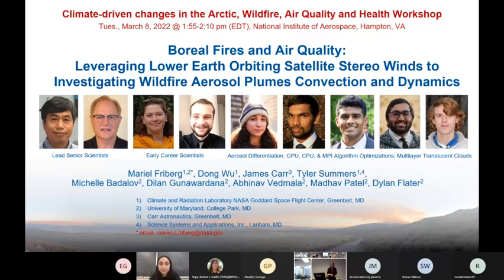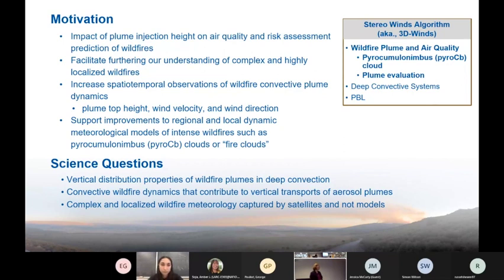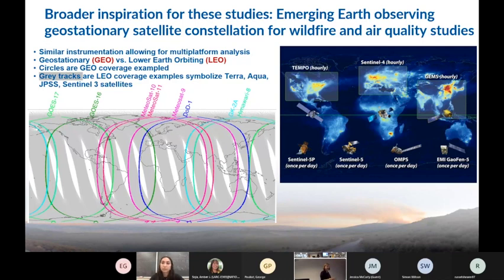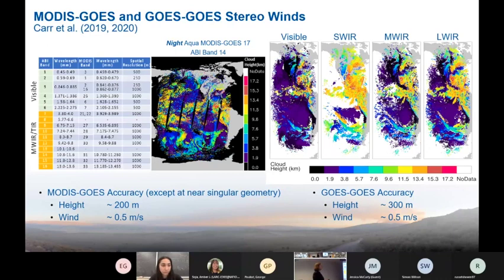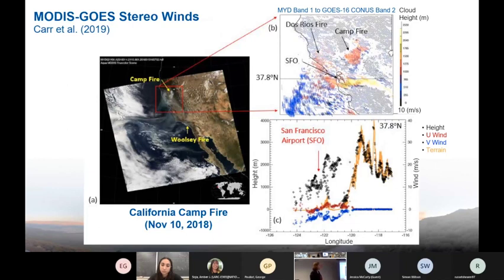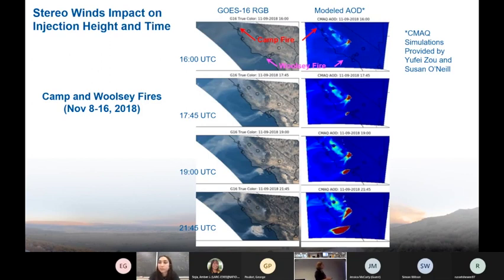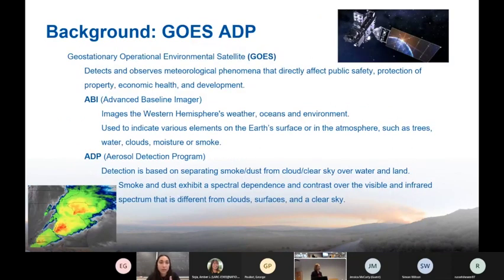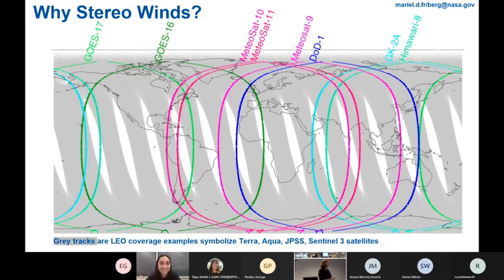Mariel Friberg (NASA) and Michelle Badalov (Uni Maryland) on 'Boreal Fires and Air Quality'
Mariel Friberg (NASA & University of Maryland) and Michelle Badalov (University of Maryland), presentation on 'Boreal Fires and Air Quality: Leveraging Lower Earth Orbiting Satellite Stereo Winds to Investigating Wildfire Aerosol Plumes Convection and Dynamics'. Presentation from the March 2022 Wildfire Climate Dialog Meeting.

Introduction: 00:00-01-06
Mariel Friberg's Section: 01:07-12:43
Michelle Badalov's Section: 12:48-15:36
Conclusion: 15:37-16:35